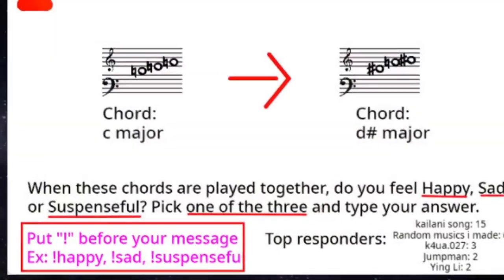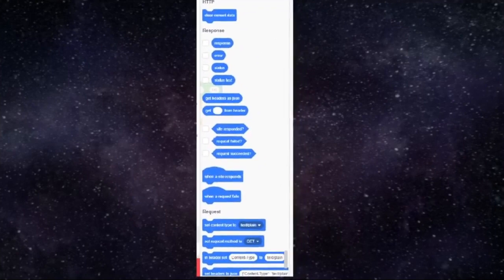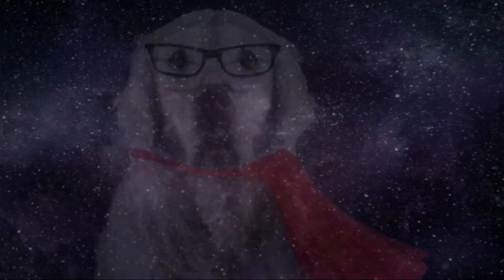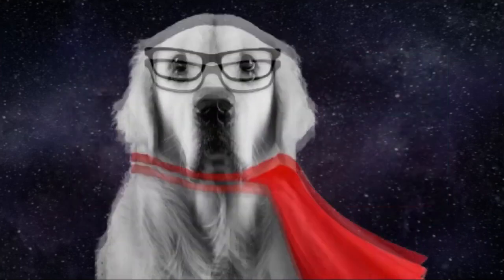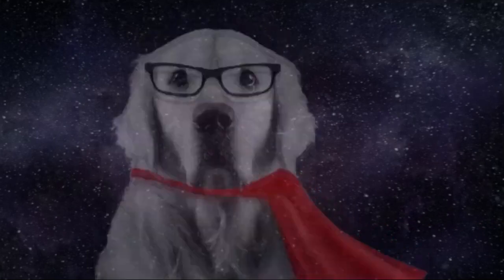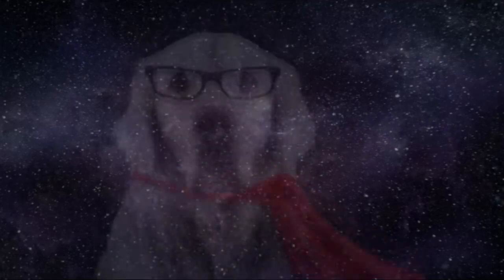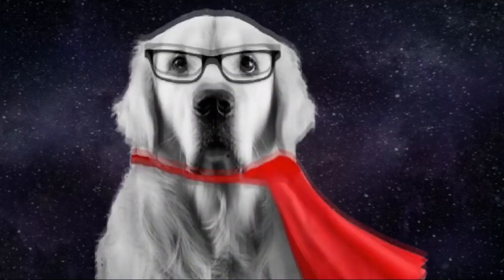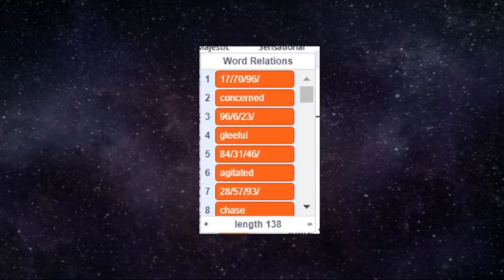Training the AI (Film score generator part 13)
I finally broke it to you guys... I don't actually edit my videos anymore
Most of my "editing" is actually debugging the video editor, and making the actual video only takes a few hours at most.